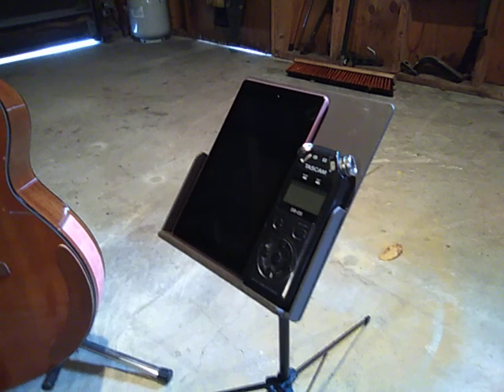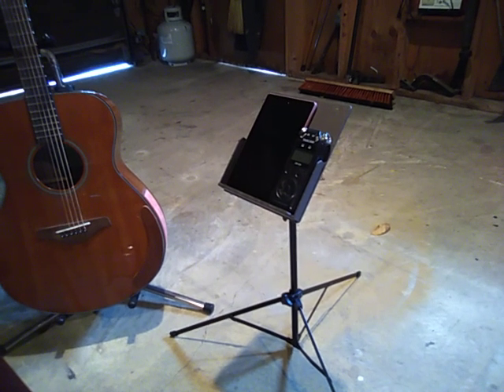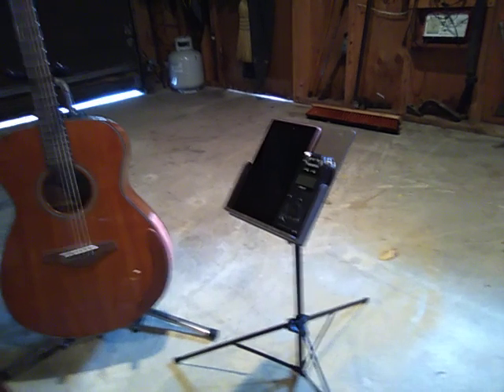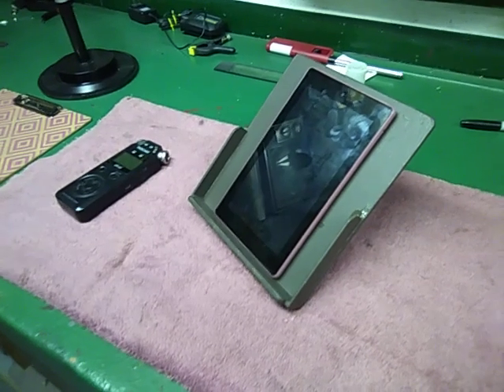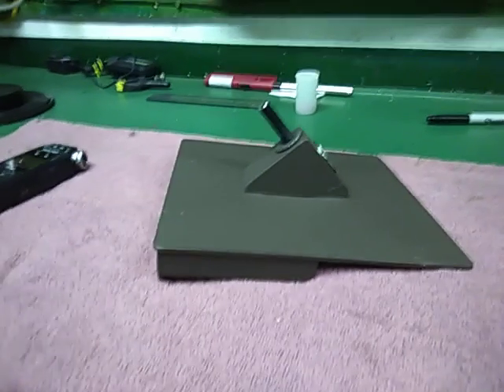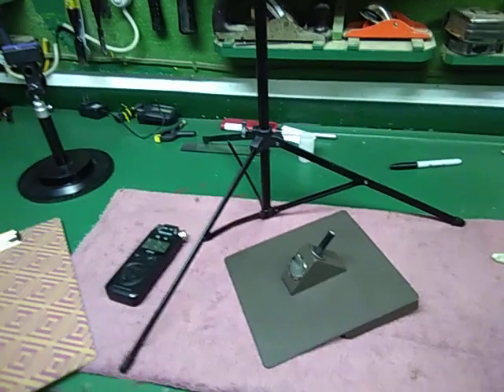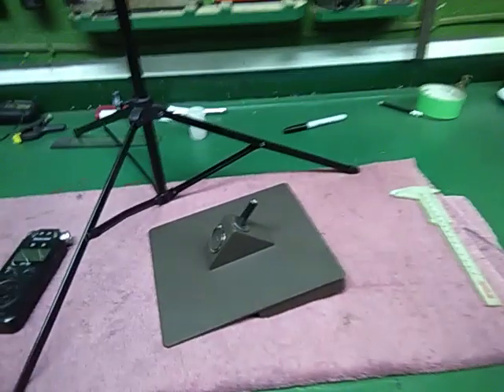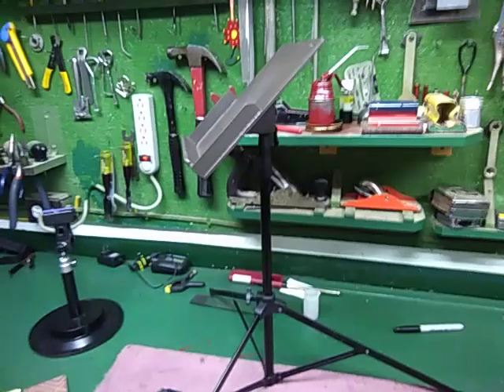DIY Music Tablet Holder and Stand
Tablet holder and stand for playing and recording music in home, jam sessions and open mic sessions.  Cheap and easy project.  Uses 5 minute epoxy.